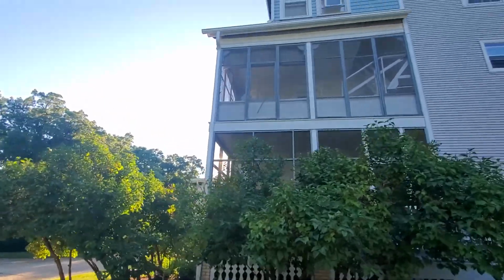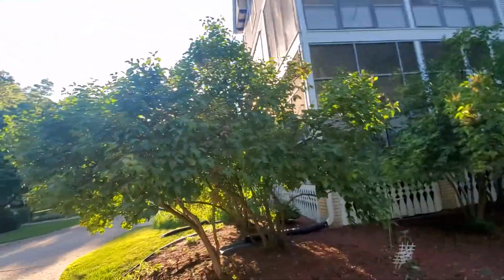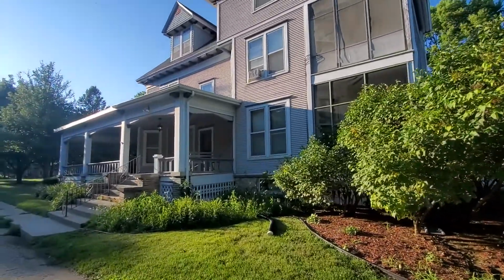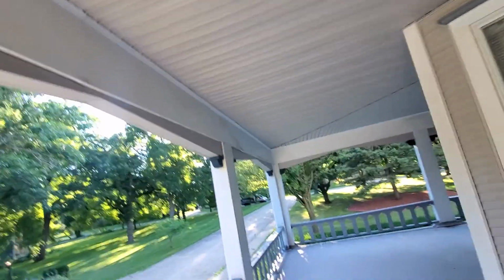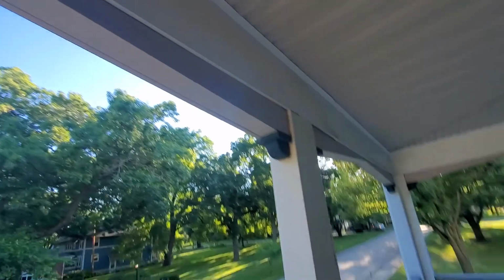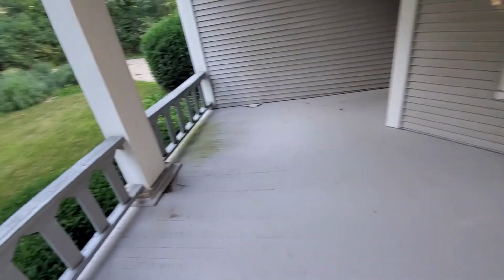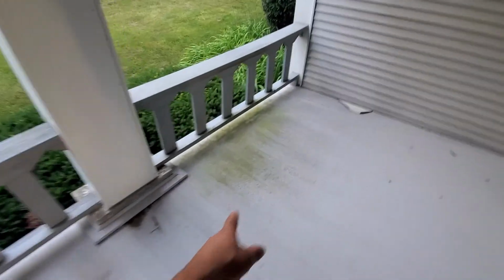Home Maintenance Quote Beloit Wisconsin